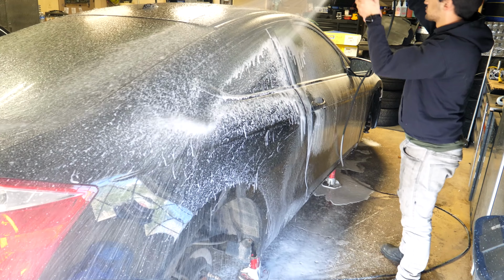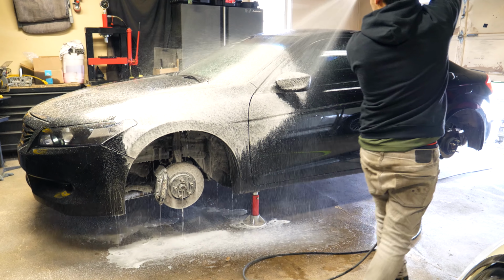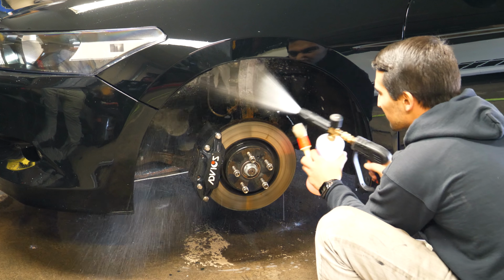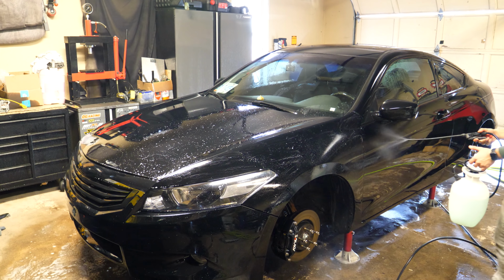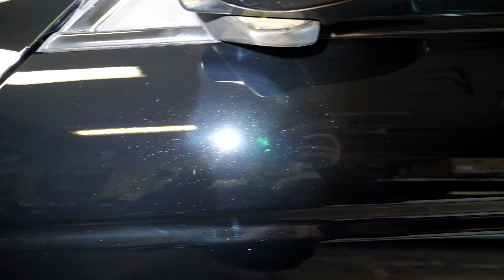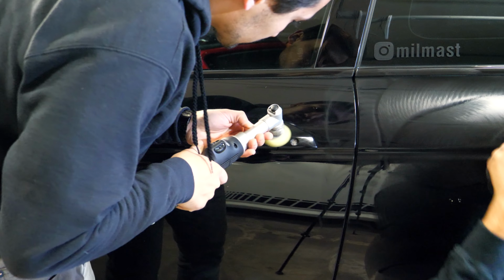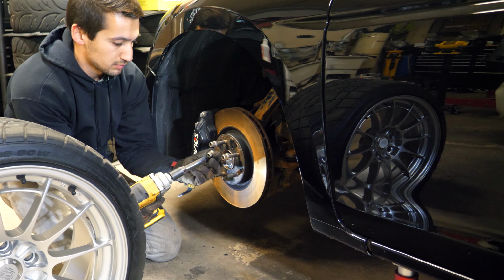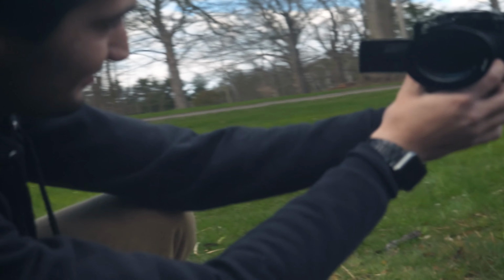GIVING MY CAR A COMPLETE MAKEOVER!!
It’s been a long time since the Accord has shined like she once did. After acquiring and parting ways with cars here and there, the Accord has been gotten neglected from time to time. By neglected, I mean it doesn’t get washed 2 times a week, metaphorically licked clean, and the upmost attention. That’s all about to change!

Enough is enough. It has been a couple years since the Accord has gotten a full exterior multi-step paint correction, a complete ceramic coating, and the attention that it deserves.

Feel free to take a look at the tools and products I’ve outlined in this video. By purchasing items below, it helps my channel operate and brings more awesome content your ways. Thank you all for your generous support!! 💙

▶︎ Amazon US
▶︎ Amazon CA

PARTS / SUPPLIES
▶︎ Foam Cannon
▶︎ Meguiar’s Car Wash Soap
▶︎ Meguiar’s Degreaser
▶︎ Under Vehicle Pressure Washer
▶︎ Detailing Brush Set
▶︎ Meguiar’s Wash Mitt
▶︎ Meguiar’s Detailing Clay
▶︎ Meguiar’s All Purpose Cleaning
▶︎ Fluid Film Rust Spray
▶︎ Meguiar’s M205 Polishing Compound
▶︎ Meguiar’s Microfiber Polishing Pad
▶︎ Meguiar’s Foam Polishing Pad
▶︎ Rupes 21mm Polisher
▶︎ Rupes Nano Polisher iBrid
▶︎ CarPro Ceramic Coating

▶︎ My Exact Enkei 18” NT03+M Wheels
▶︎ My 255 Toyo R1R Tires
▶︎ Enkei Wheels
▶︎ Toyo Tires

I truly hope this video has helped you guys out! If it has, help me out by liking the video and stay staying up to date with my ▼